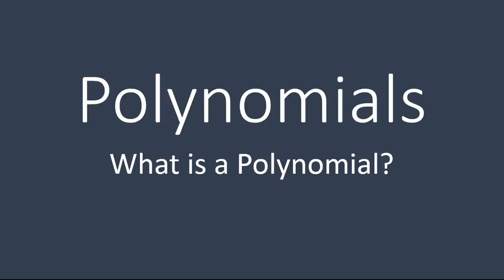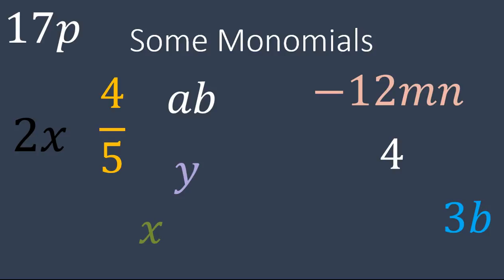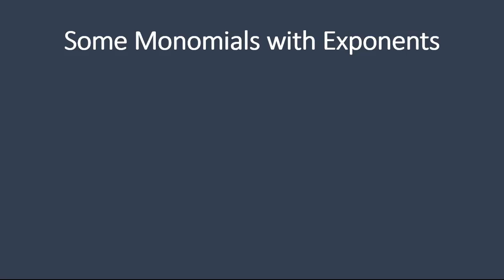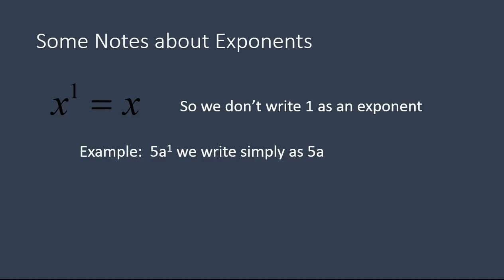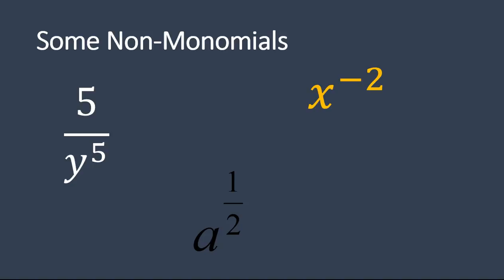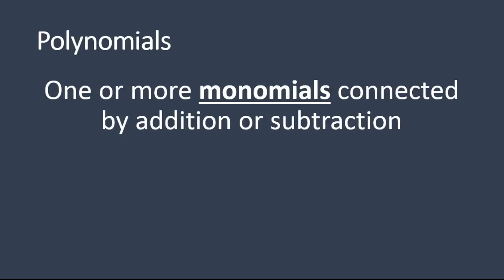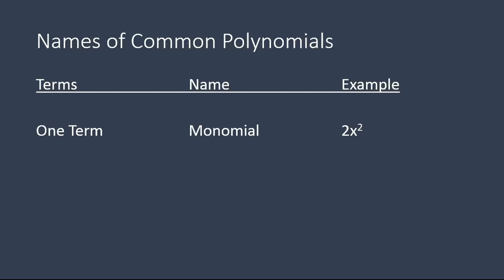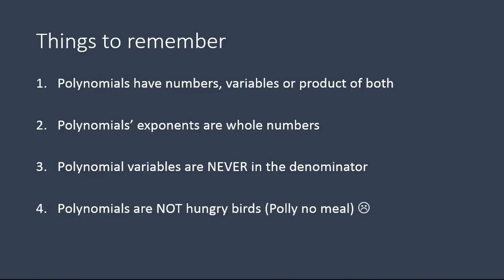Basics of Polynomials (Simplifying Math)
This lesson gives an overview of what a polynomial is and what it is not.